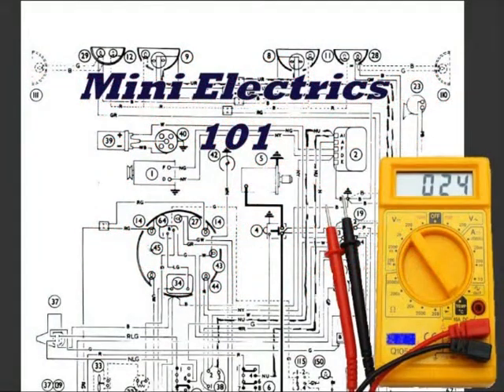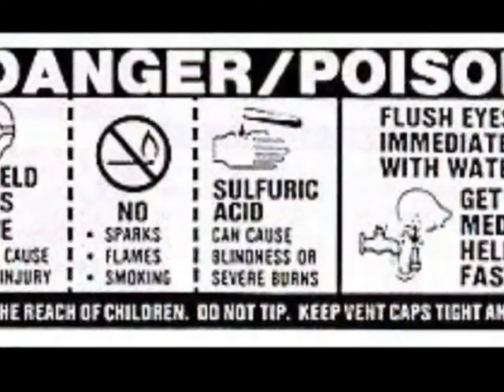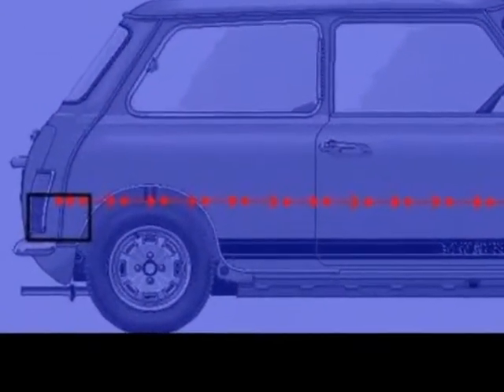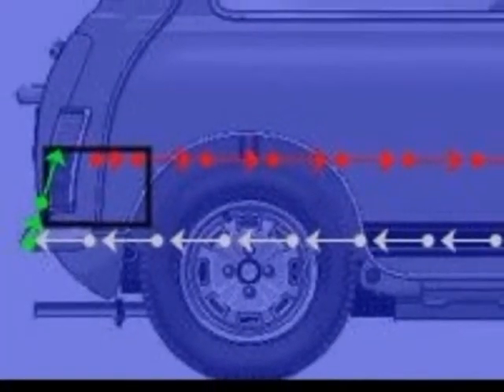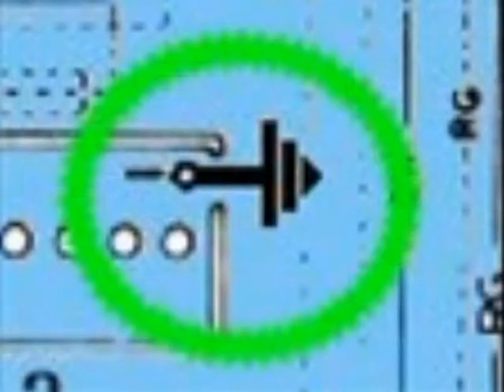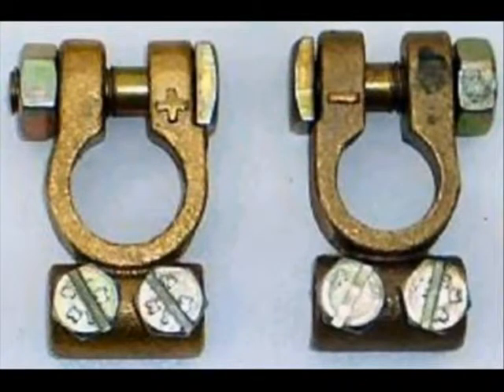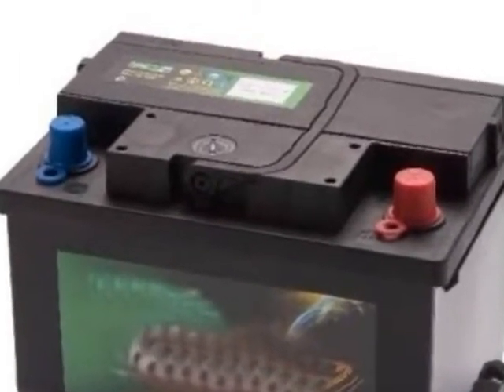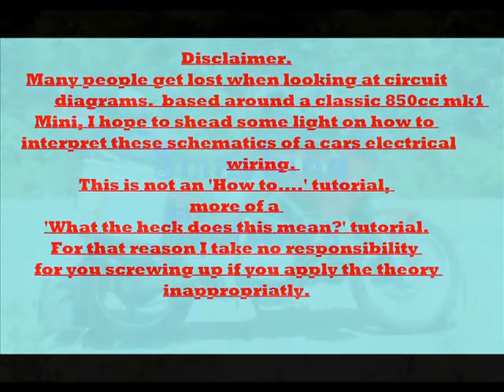mini101_1.wmv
First of a series looking at how to interperate the circuit, (wiring) diagram for a classic mk1 BMC Mini (ie. Austin or Morris). This unit shows the battery circuit and how it connects to other items via the earth return. Later modules get more complicated. Try and use the info wisely, I can't pretend to cover more than basics, so if you are not sure ask someone. I am not a Mini expert, I've just spent a lot of time over a lot of years fixing cars I could not afford to send to the garage to do.